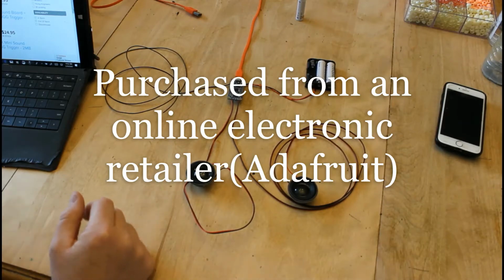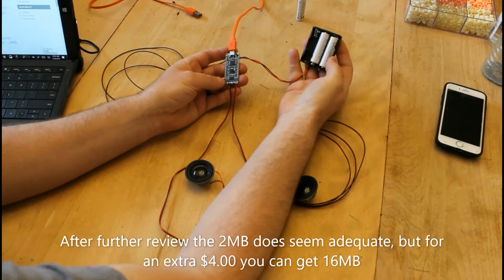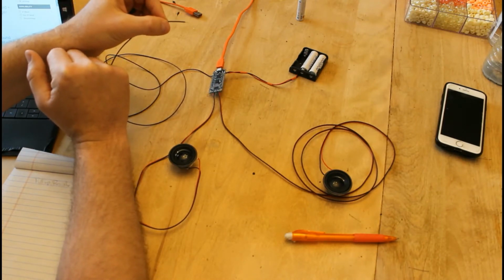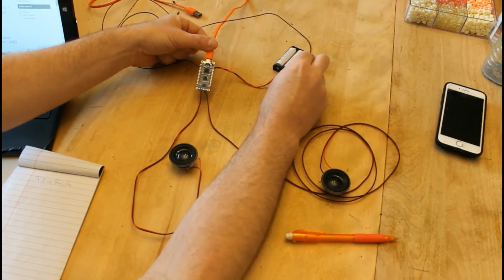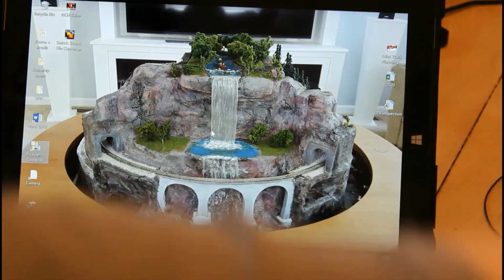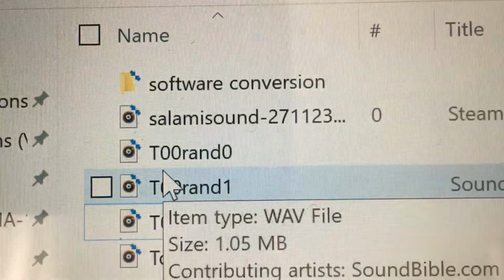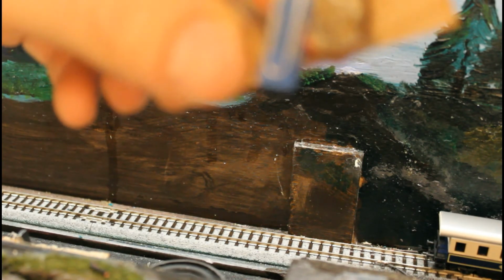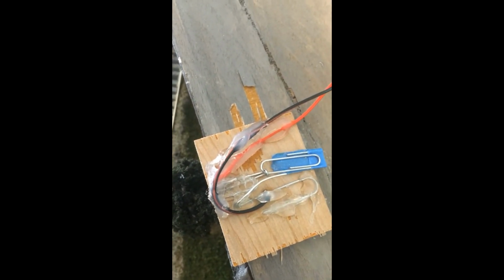Epoxy River Micro Train Shelf Layout, Part 10(Install sound) #014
This is part 10 of my fold down shelf layout, in this episode I am showing how I installed audio effects to my layout and built my own switch that is activated by the train.